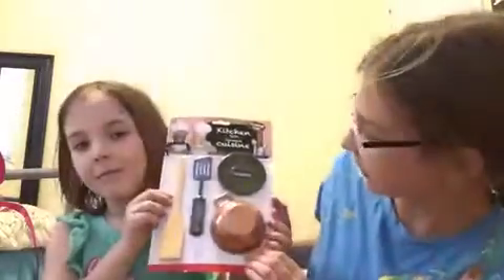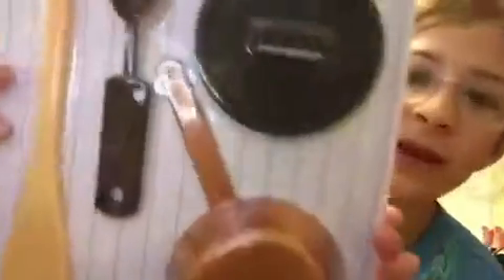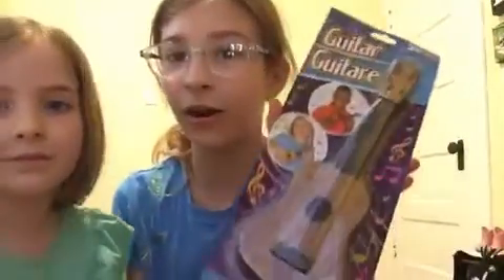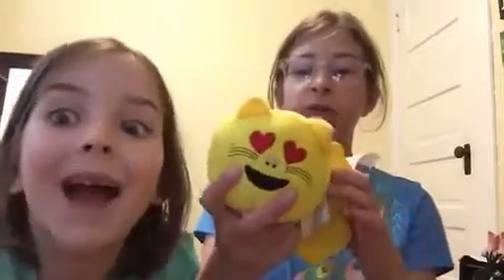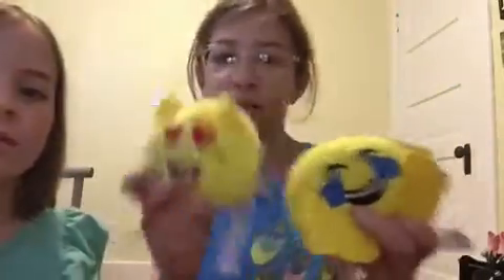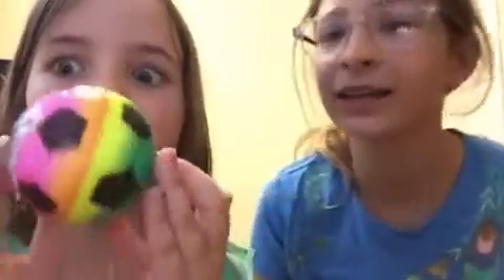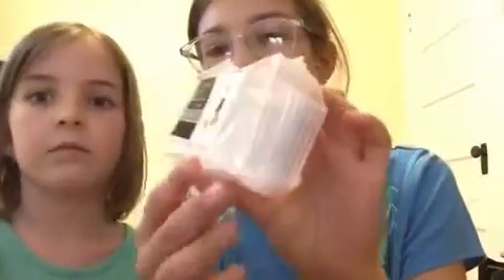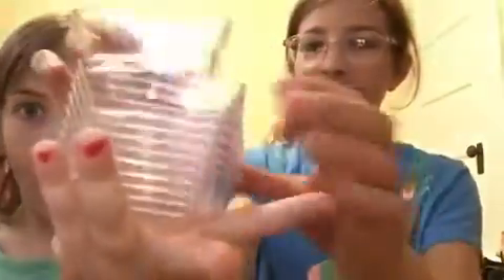DOLLAR STORE DOLL HAUL!! FINDING DOLL ACCESSORIES AT THE DOLLAR STORE!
Jane and Grace found doll accessories at the Dollar Store and we show them to you in this video!!! I don’t own the music. I got it from VivaVideo. ❤️❤️❤️